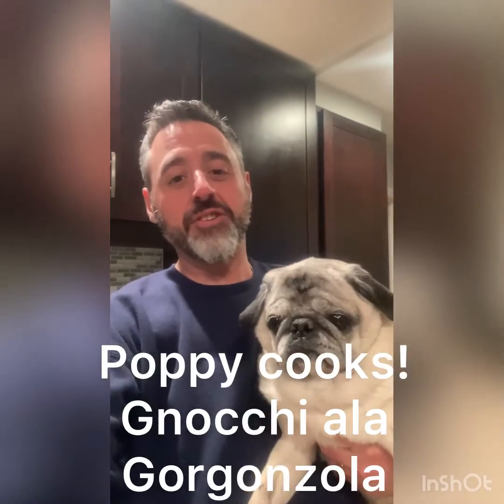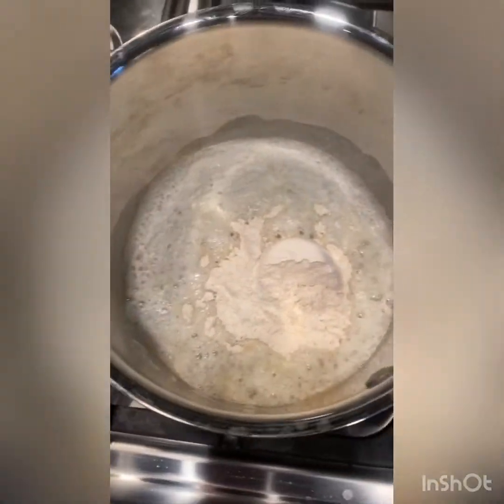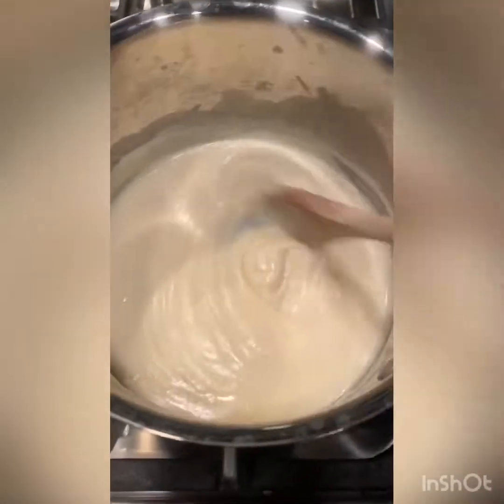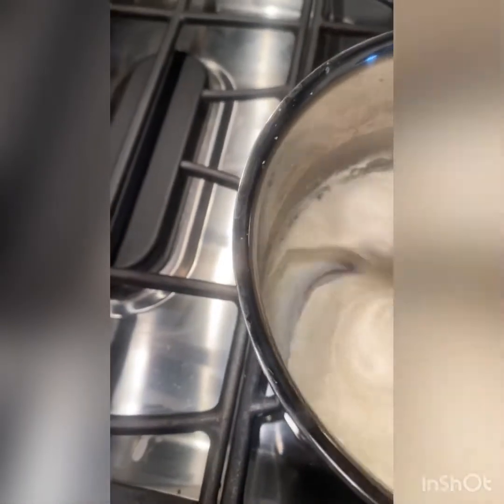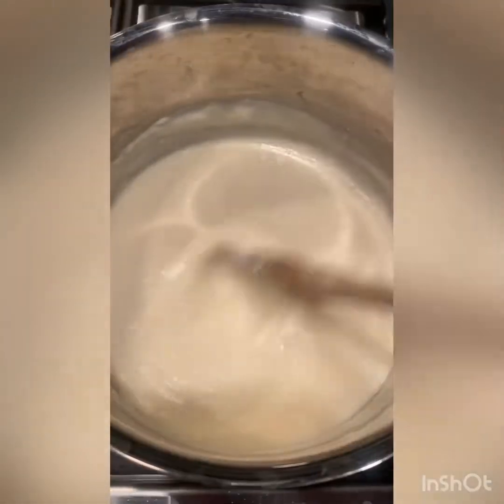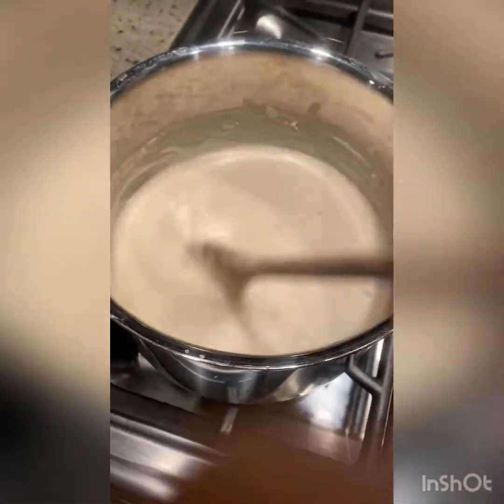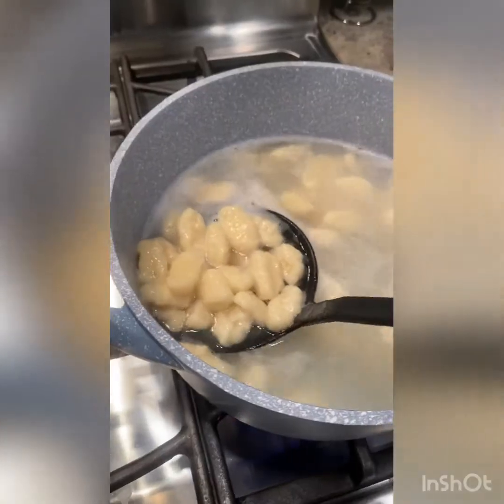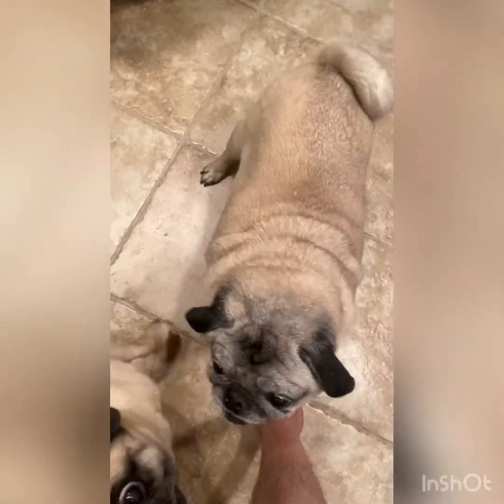Poppy cooks! Gorgonzola cream sauce